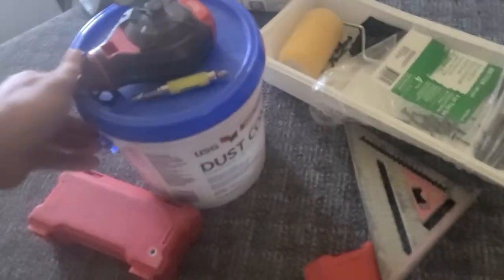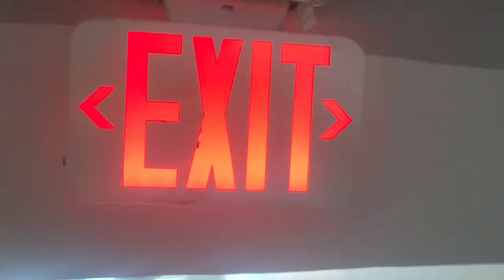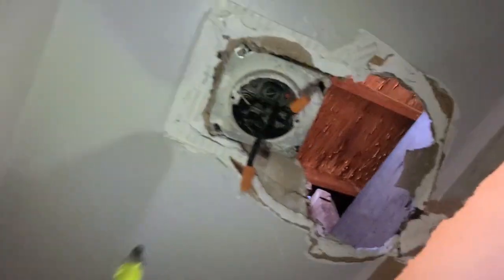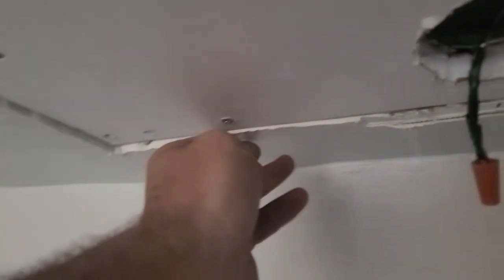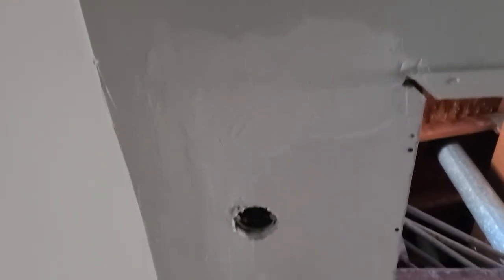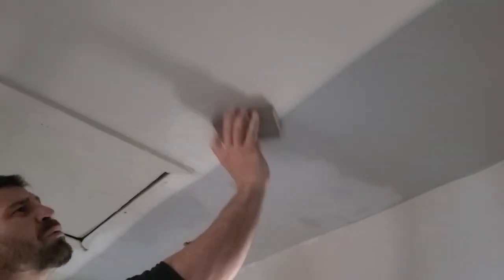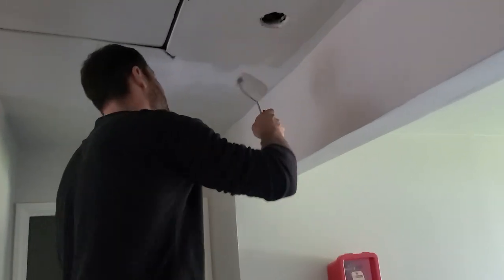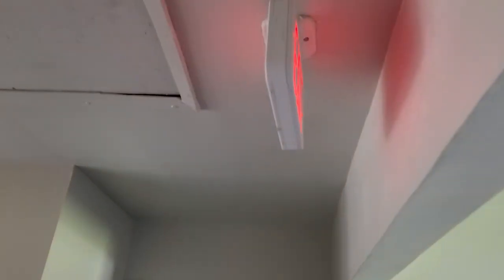HOW TO | Drywall Repair